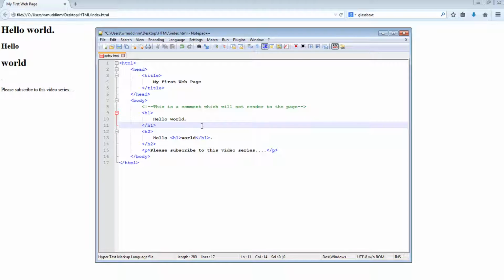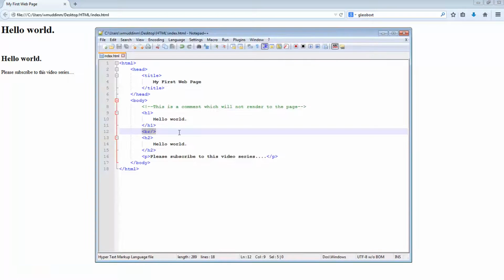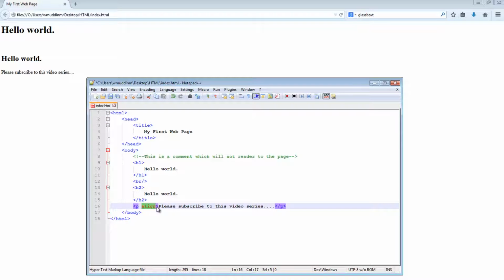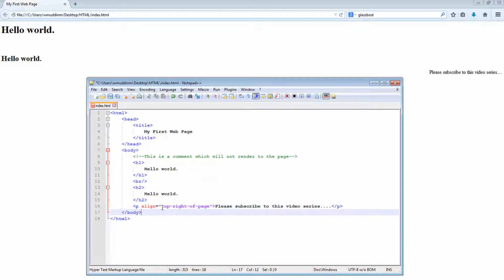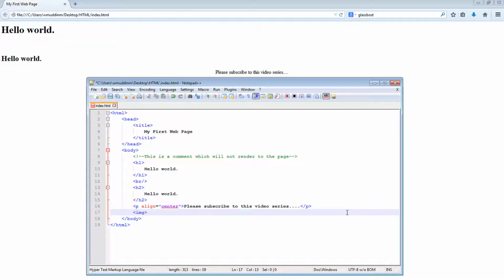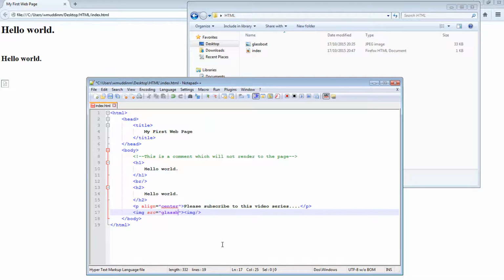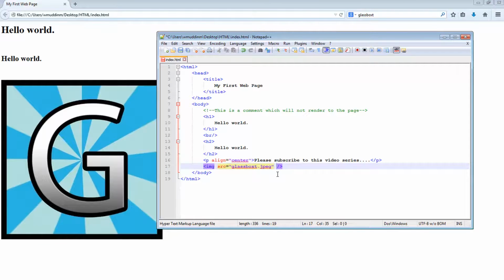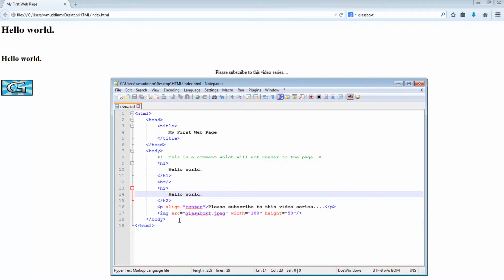HTML Tutorial 03 (Attributes) | QAShahin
HTML Tutorial discussing the simple concept of Attributes in HTML.

Resources:
Introductory music: